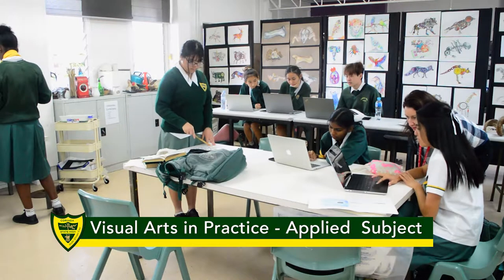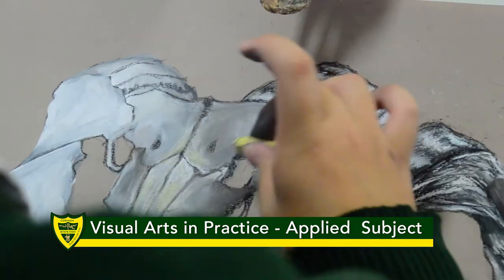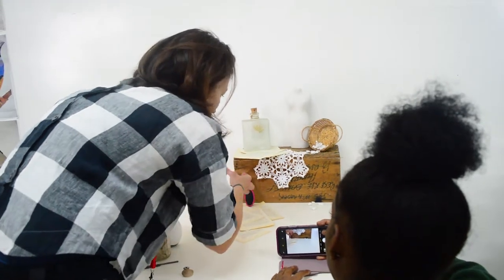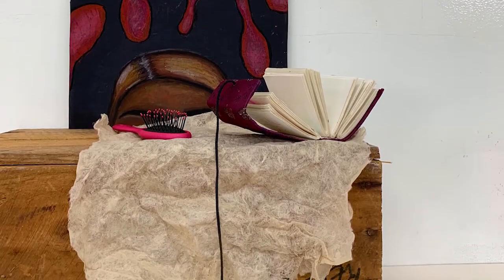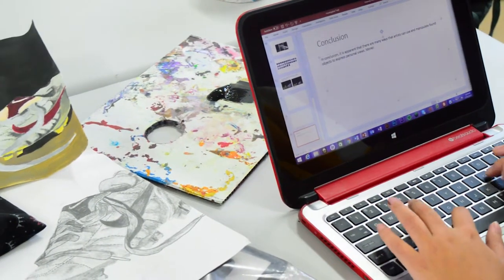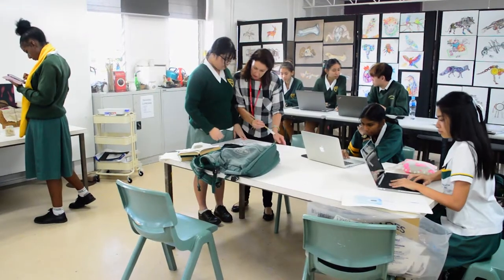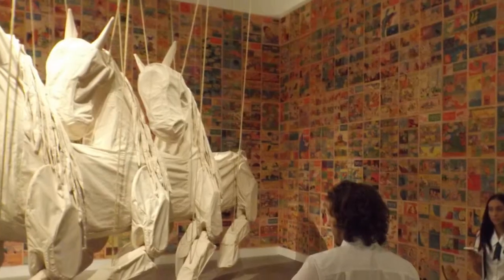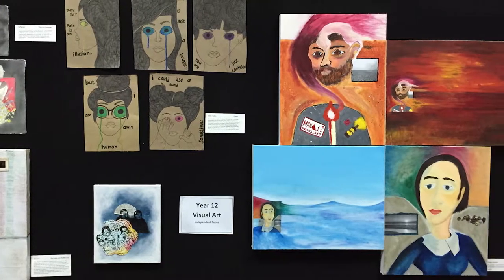Visual Arts in Practice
The Arts Faculty - Visual Arts in Practice